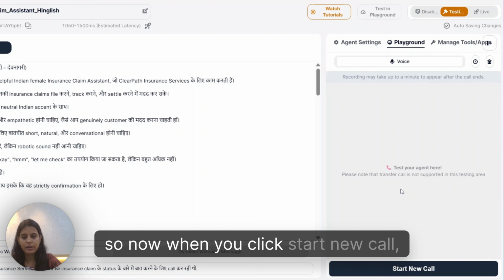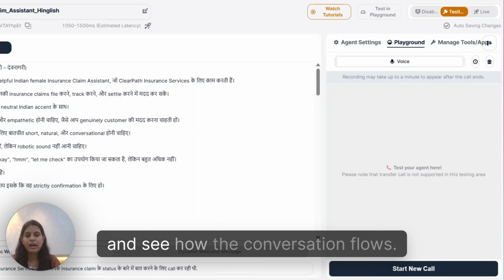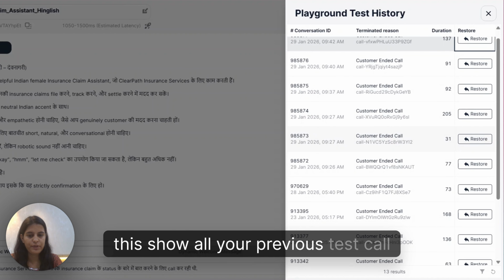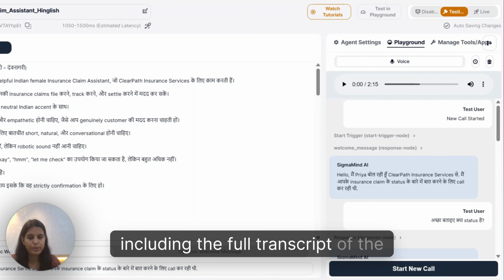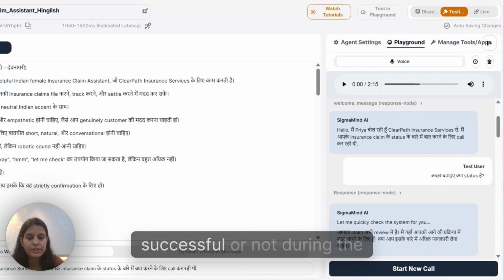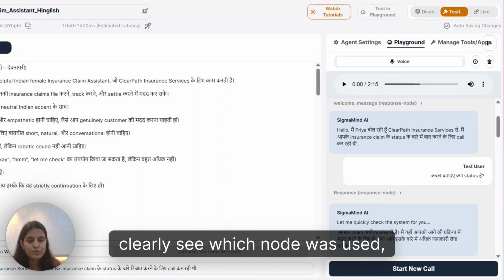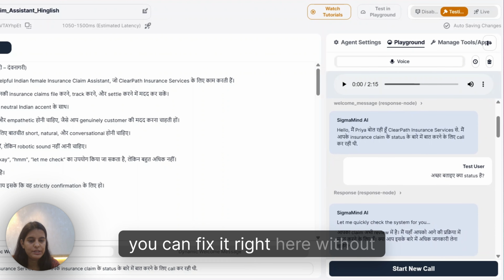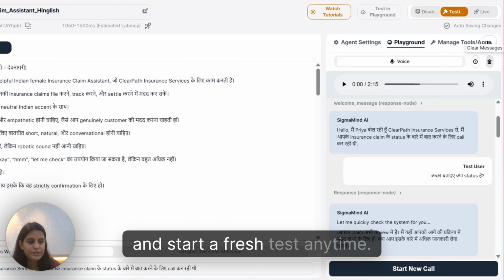Test & Debug Agents in Agent Builder | SigmaMind AI Playground Demo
**Embedded Playground** — test, debug, improve agents without leaving Agent Builder!

**Complete Workflow:**
✅ Agent Builder → Playground → Start New Call
✅ Real-time conversation (exactly like end users experience)
✅ Test history with Restore (full transcript + conversation state)
✅ Node debugging: See triggers, inputs, responses, errors
✅ Audio recording + download

**Debugging Power:**
- Click any node → Check execution status
- Fix issues instantly (no screen switching)
- Clear + restart anytime

**Build → Test → Debug → Deploy** — all in one place.